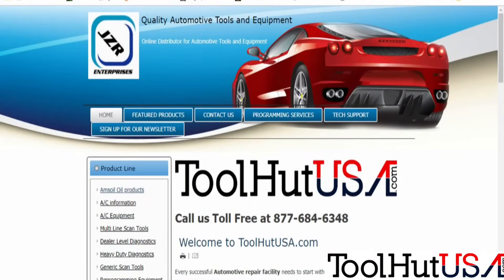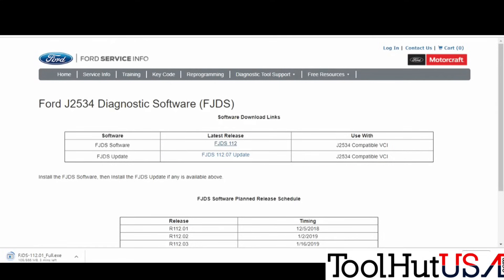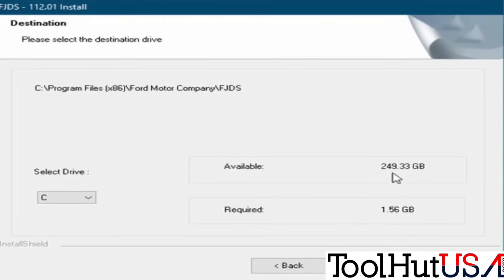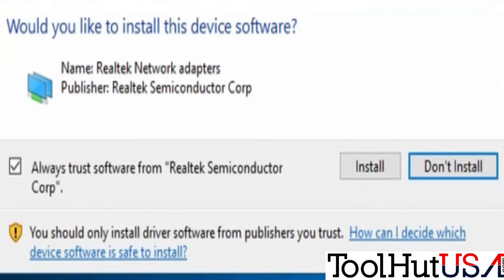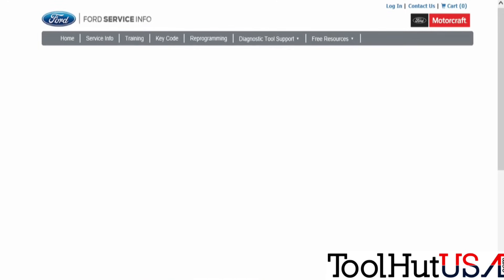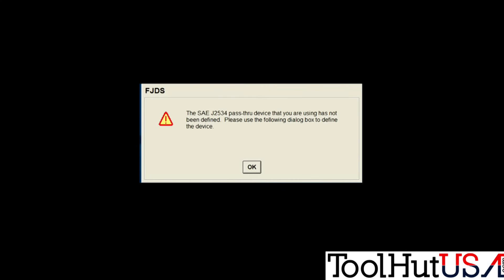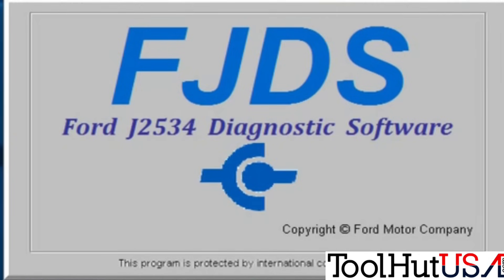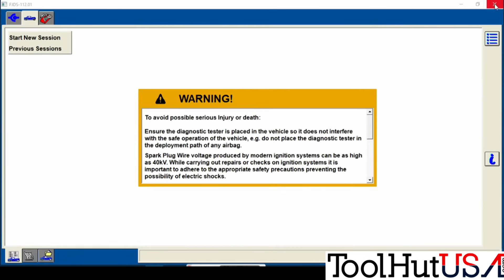Ford Module programming FJDS Install and setup | Tool Hut USA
Learn how to install and set up the Ford Module Programming FJDS software in this video tutorial from Tool Hut USA. Perfect for anyone needing to program Ford vehicles!Welcome to our comprehensive guide on Ford module programming using FJDS (Ford J2534 Diagnostic Software.Watch as we go throgh the process for installing and setting Up FJDS Ford authorized module programming software for use with a J2534 device Want a ToolHutUSA sticker send $5 USD specify it is for a sticker. Outside US please add some extra for additional postage. Video Description: In this video, we’ll walk you through the entire process of installing and setting up the FJDS software, which is designed to work seamlessly with J2534-compliant devices. From downloading the software to configuring your interface, we’ve got you covered with step-by-step instructions to make the process as smooth as possible. 🔍 **What’s Covered in This Video:1️⃣ Introduction to FJDS: Learn what the Ford J2534 Diagnostic Software is, its key features, and why it’s essential for programming and reprogramming Ford vehicle modules. 2️⃣ System Requirements: Find out what hardware and software you’ll need to install and run FJDS effectively. 3️⃣ Downloading and Installing FJDS: Follow our detailed walkthrough on how to download the software from the official Ford Motor Company website and install it on your PC. 4️⃣ Setting Up Your J2534 Interface: We’ll guide you through configuring your J2534 device to ensure proper communication between your computer and the vehicle. 5️⃣ Connecting to Your Vehicle: See how to establish a reliable connection between the FJDS software and your Ford vehicle, along with tips to avoid common pitfalls. 6️⃣ Module Programming Overview:Get an introduction to programming and reprogramming vehicle modules, including when and why it’s necessary. Why Use FJDS?- **Designed for Professionals and DIYers:** Whether you’re managing a fleet or fixing your own car, FJDS offers powerful tools for diagnostics and programming. - Compatible with J2534 Devices: Use affordable third-party hardware to access professional-grade features. - Essential for Modern Vehicles: Perform software updates, reprogramming, and module configuration to keep your Ford vehicle running at its best. for a Successful Setup:- Always use a stable internet connection for downloading and during programming. - Ensure your laptop or PC meets the minimum system requirements for FJDS. - Use a reliable J2534-compliant device for optimal performance. What’s Next? 📌 Join the Conversation: Have questions about FJDS or Ford module programming? Drop them in the comments below, and we’ll do our best to assist! Don’t forget to share your experiences and tips with the community. 🚀